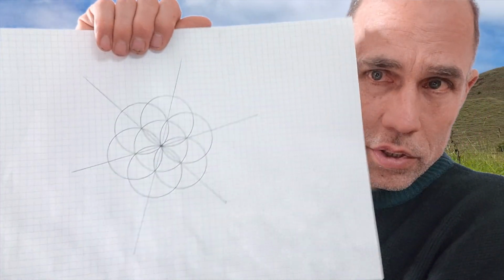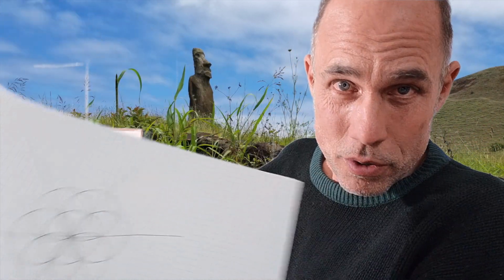Base Ten Mathematicians seem confused by this one thing.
There is a very simple geometric pattern which seems to have been overlooked by the base ten math community. It seems to have been relegated to the field of "sacred geometry", and then somehow dismissed as too spiritual or esoteric for "real" mathematicians to concern themselves with.
Is there really a difference between "sacred" geometry and "normal" geometry? I think not. All geometry is simply geometry, and any and all geometry can be studied and examined.
Something similar could be said for exploring the mathematical base. Why not explore base twelve mathematics and see where such an exploration leads? If no one has ever studied base twelve geometry deeply, then how can we be so sure there is nothing to discover?
Let the acknowledgement that there is indeed a twelve-ness to the geometry of the circle be the first step towards discovering more twelve-ness to the geometry of the circle. If one were to actually commit to Base Twelve Mathematics - and practice mathematics on a Base Twelve Cartesian Plane - this is the only way to truly understand what new insights await discovery within the realms of Base Twelve Geometry.